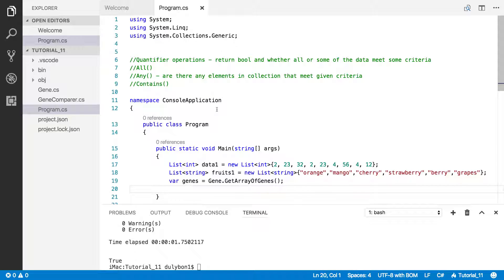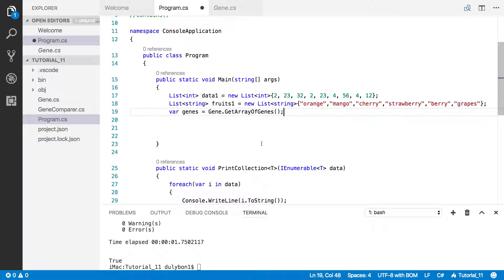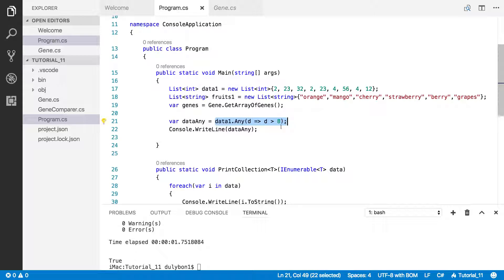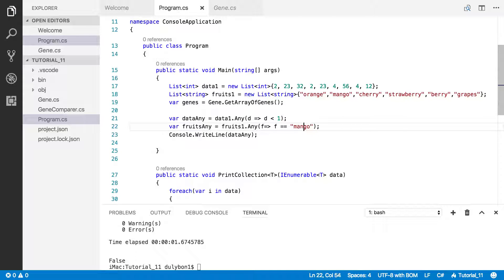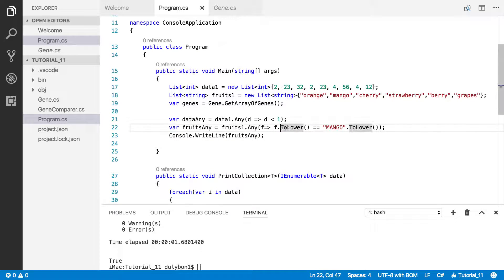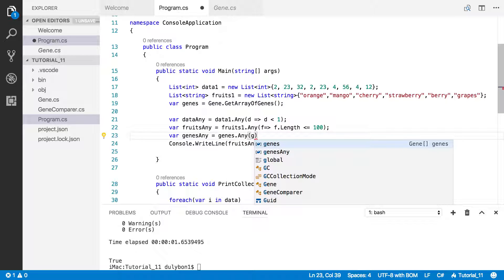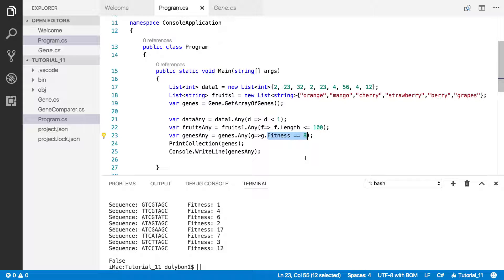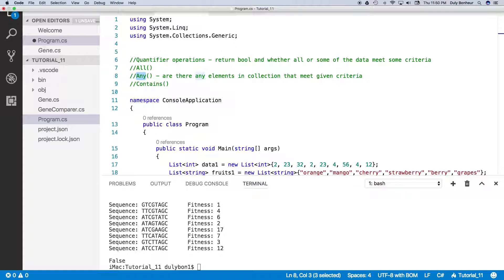C# Linq Queries: Any Operator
In this Video, we use the Any Linq operator to check whether there are any items in a collection that meet a given criteria.